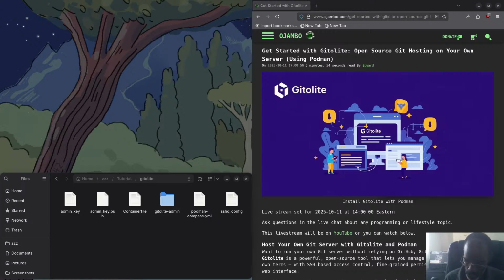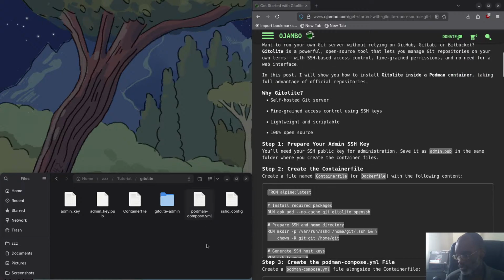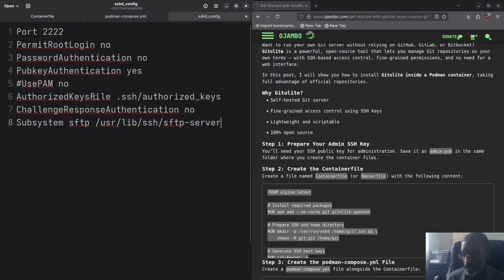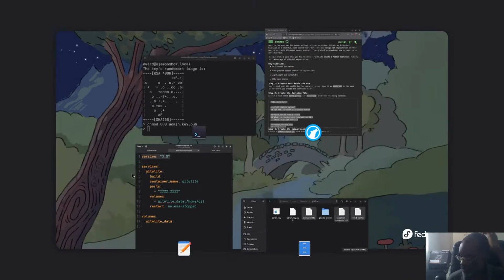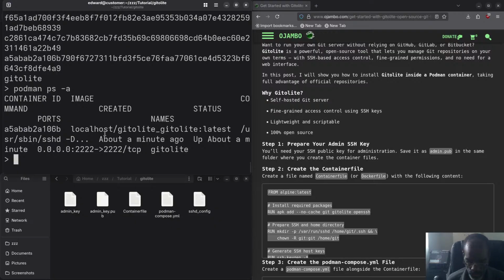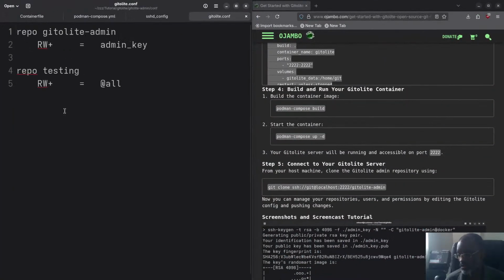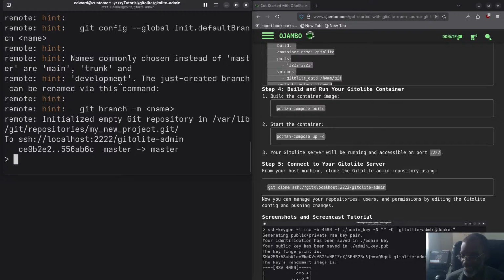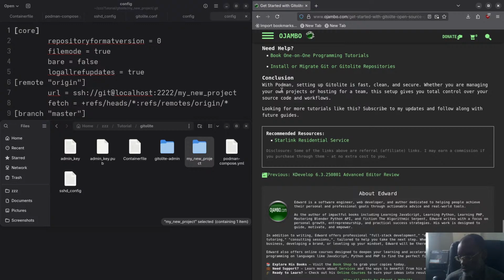Self-Host Git Repositories in Minutes with Gitolite + Podman (No Docker Needed)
Tired of relying on GitHub or GitLab? Want full control over your code hosting?

In this screencast, I show you how to install and configure Gitolite - a powerful open-source Git server - inside a Fedora container using Podman. No Docker required. Perfect for DevOps beginners, solo developers, and small teams looking for a lightweight, self-hosted solution.

We’ll walk through:
- Spinning up a Fedora container using Podman
- Installing Gitolite from official Fedora repositories
- Creating SSH access for your admin key
- Cloning the Gitolite admin repo
- Persistent setup tips